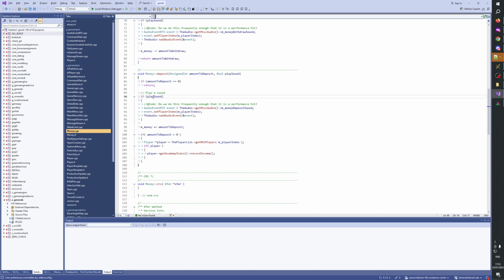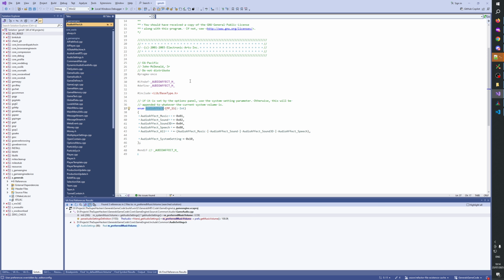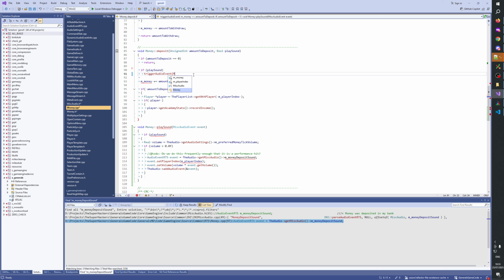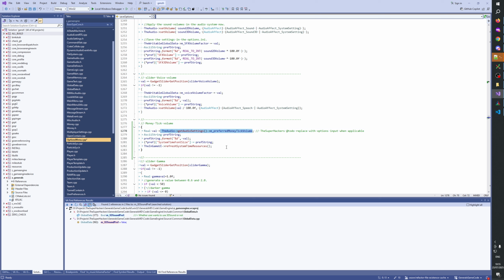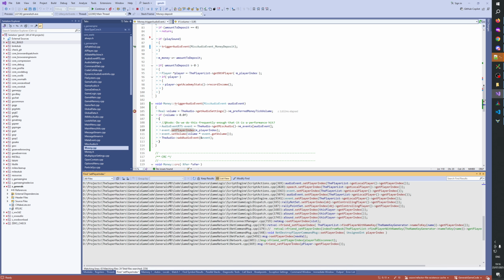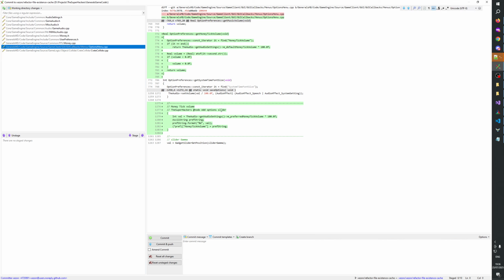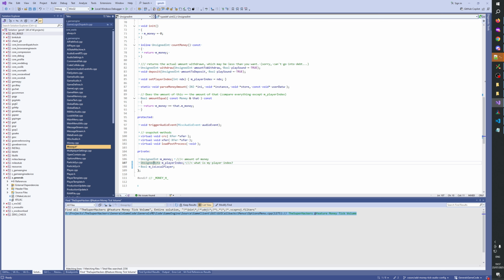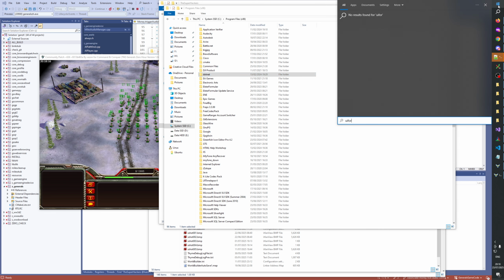Let's fix Generals Zero Hour 0802 - Implement user option to control money tick sound volume